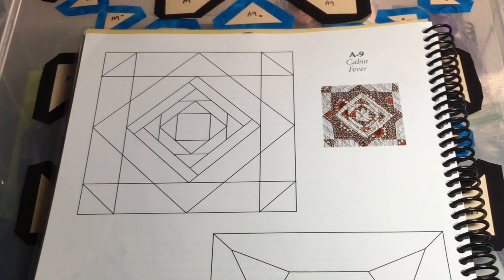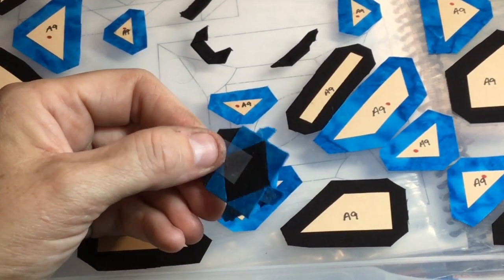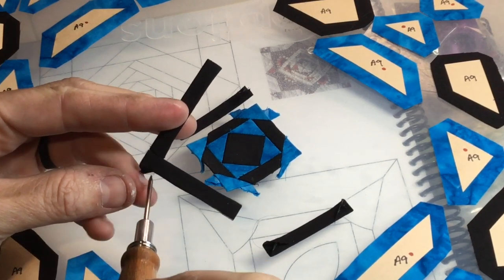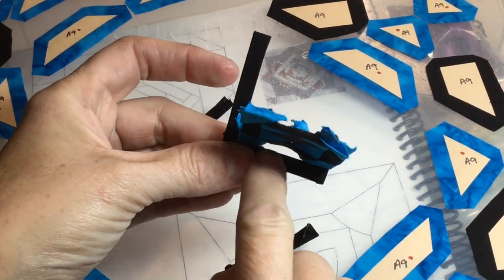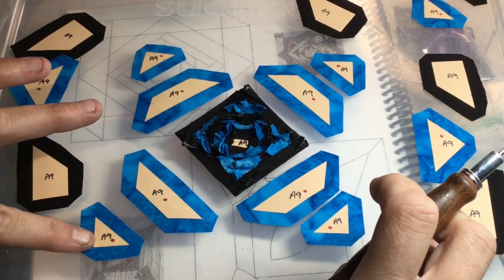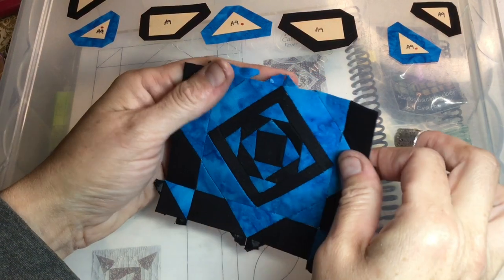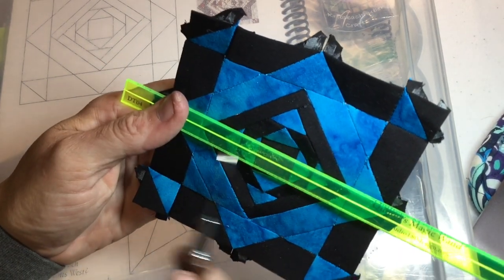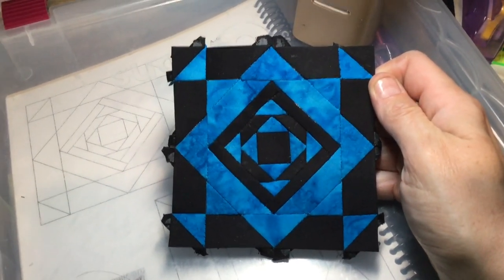A9 Block Assembly - Dear Jane Goes EPP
Step by step instructions for assembling the A9 block of the Dear Jane quilt using the EPP kit available from Paper Pieces.